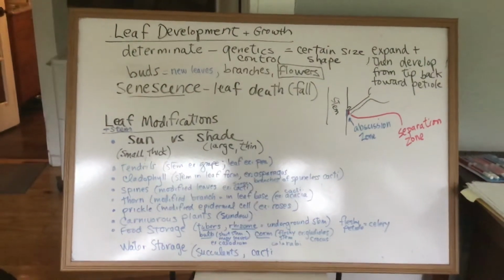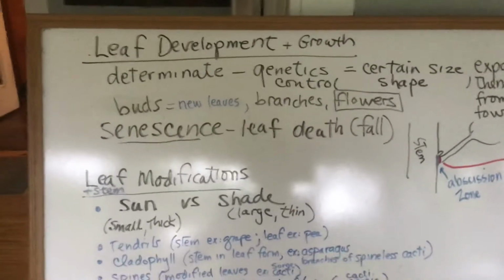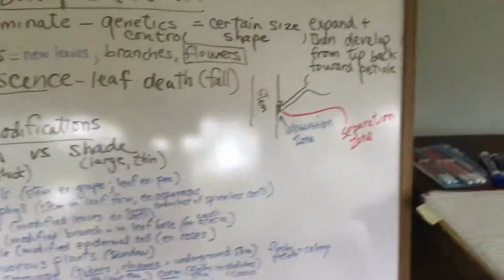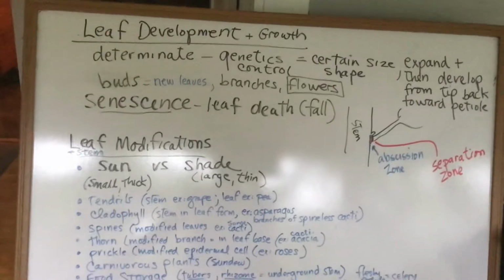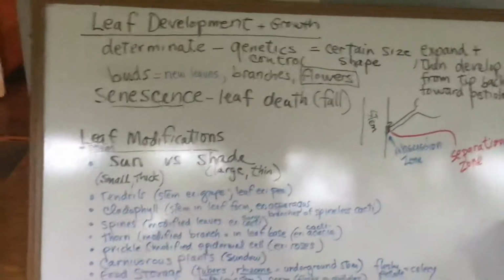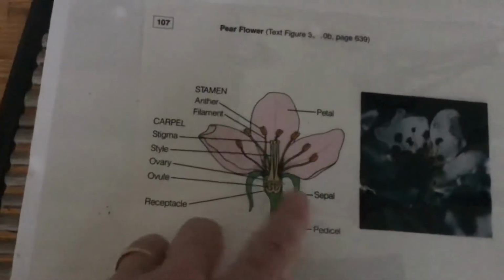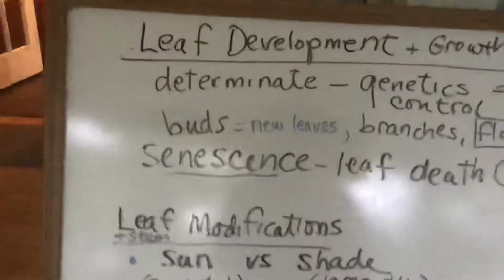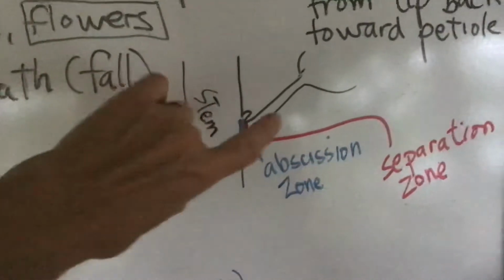Coronacam Leaf Tissue Arrangement II